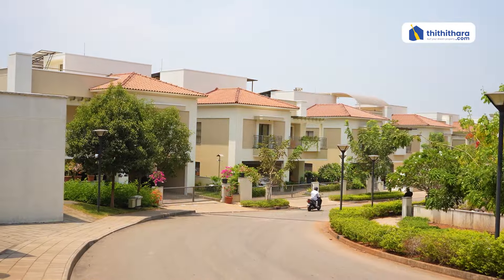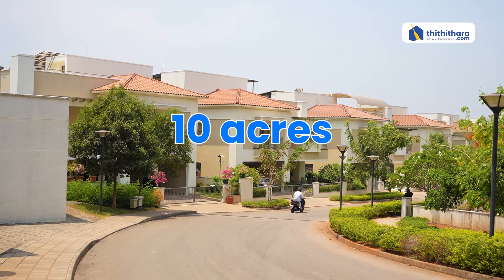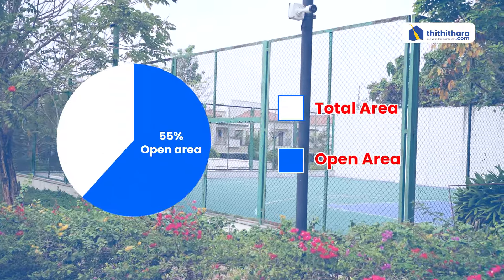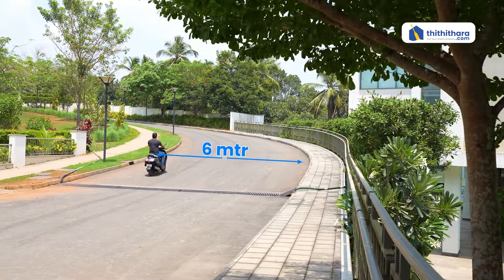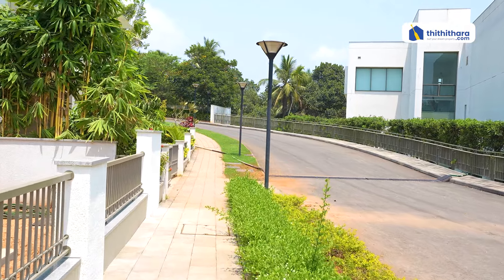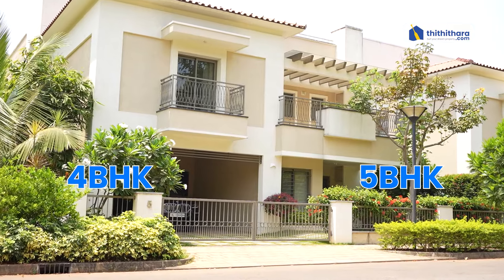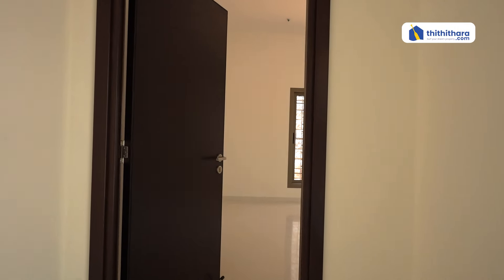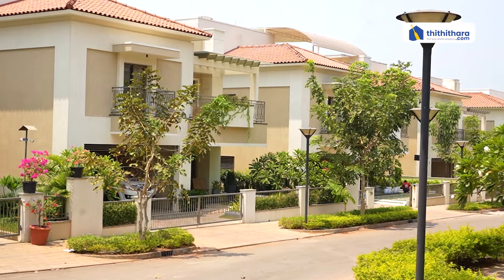കോഴിക്കോടിലെ ഏറ്റവും പ്രീമിയം കമ്മ്യൂണിറ്റി വില്ലാ പ്രൊജക്റ്റ് | Pricing 3cr. above |Bela Encosta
Bela Encosta is a self-sufficient township that incorporates super luxury villas surrounded with natural environs and greenery. Inspired by the Portuguese architectural design, the interiors and exteriors perfectly matches with each other. Offering you a luxurious lifestyle which you have always imagined, these bunch of premium villas are one of the most finest and magnificent creations in the city.

Location: Near to Sadbhavana world school at Velliparamba.

Total Land Area - 10 Acres
Structure;
4 BHK - G+1
5BHK. - B+G+1

Club House - 7000 Sq Ft
Open Area - 55 %

റിയൽ എസ്റ്റേറ്റുമായി ബന്ധപ്പെട്ട വിവരങ്ങളും അപ്ഡേഷനുകളുമറിയാൻ ഞങ്ങളുടെ ചാനൽ ഫോളോ ചെയ്യുക.

Your dream home is just a click away!

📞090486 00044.